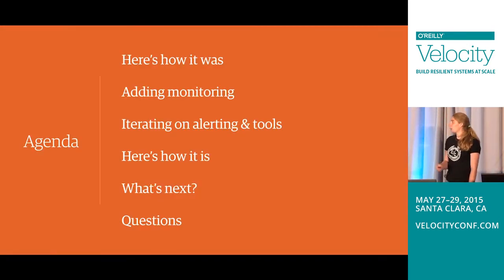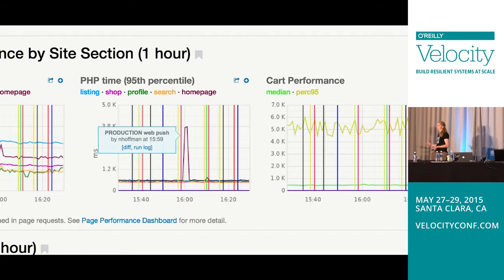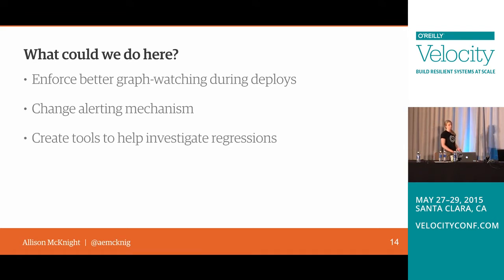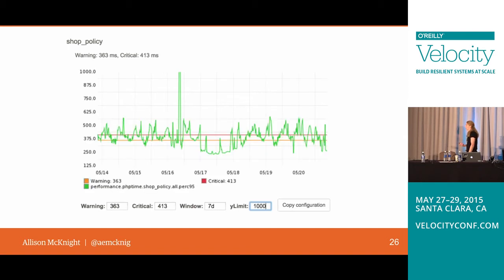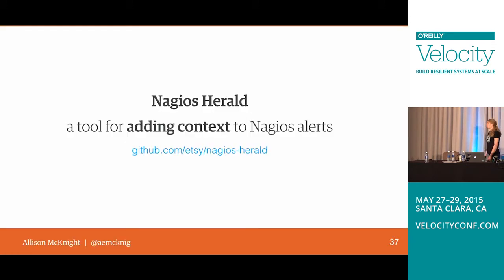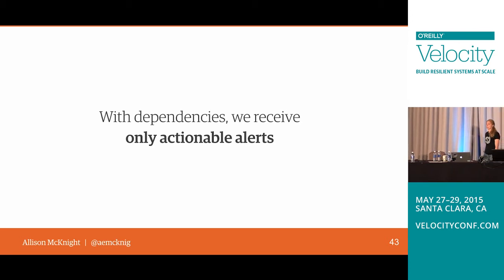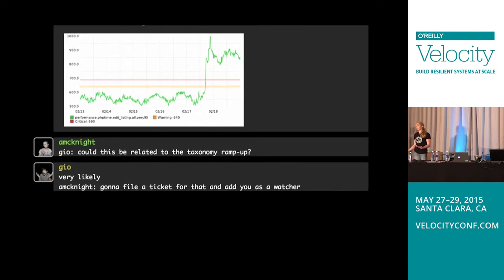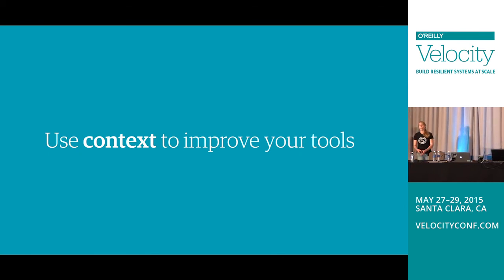Crafting performance alerting tools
Presenter: Allison McKnight, software engineer

The performance team at Etsy has recently developed a number of new alerting tools to help us discover and dig into performance regressions across the site. We built these new tools on top of existing technology (Nagios, Nagios Herald, and Superbit) to bring added context to site slowdowns and help us fix regressions more quickly.

These new alerts change the conversation with our coworkers. Before, we’d ask people about regressions long after they occurred. Now, we discover regressions almost immediately, and are able to share context such as graphs and recent site changes as we work with other teams to track down and fix regressions.

In this talk, Allison McKnight, performance engineer at Etsy, will cover:

* How we created alerts for backend performance slowdowns
* How we iterated on adding context to those alerts, including: Experiment ramp-ups, the state of our most popular and slowest pages week-over-week, and better graphs
* How we built a dashboard for these alerts that highlights what’s currently an issue, allowing users to play with settings to dig into what is affected by the regression and to compare related pages
* How we built an IRC command to help us do this work alongside our daily chatter, which helps us ask our teammates in real-time for more context
* How good tools end up being contagious around a company
* The future of our alerts: alerting on performance wins and native app metrics; automatically including other teams in alerts about their pages.